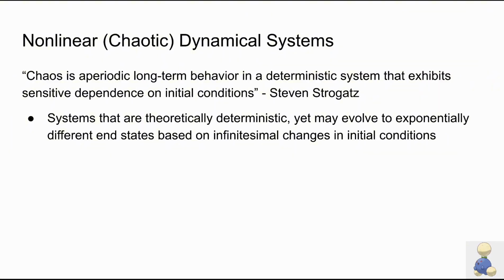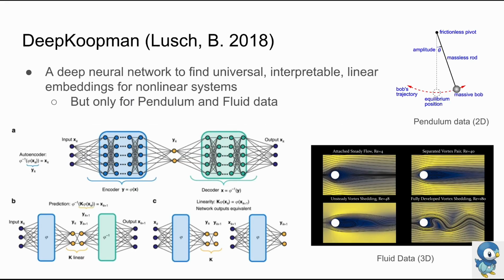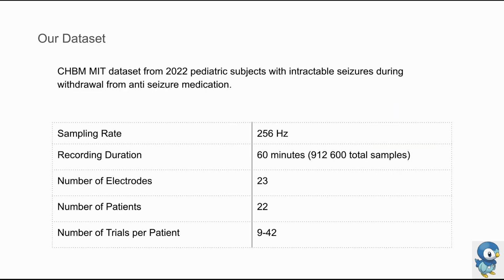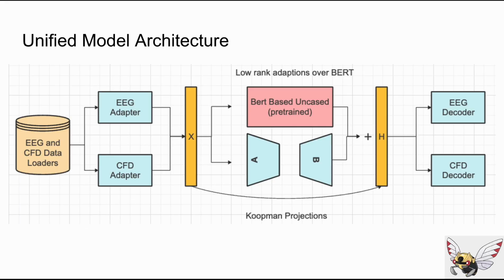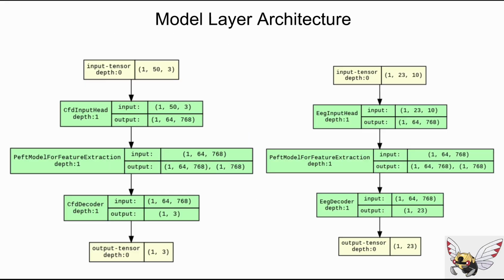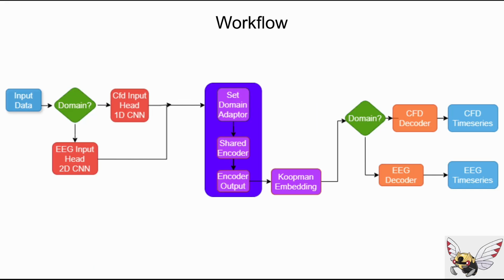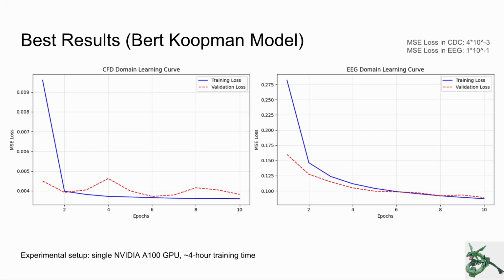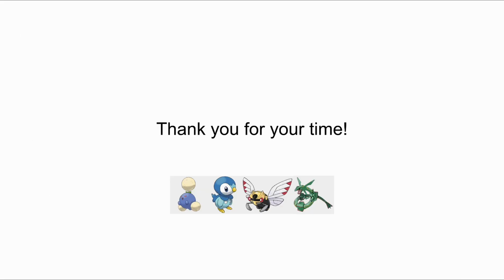IDL 785: Deep Learning for Nonlinear Dynamics (Group 37)